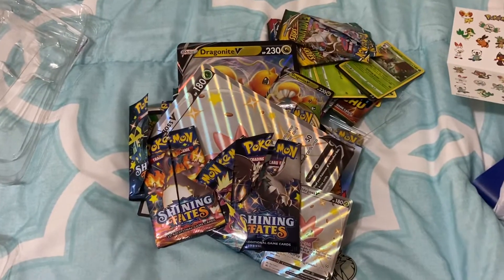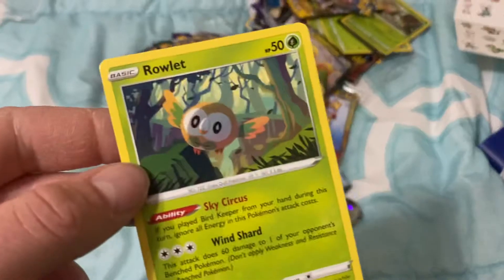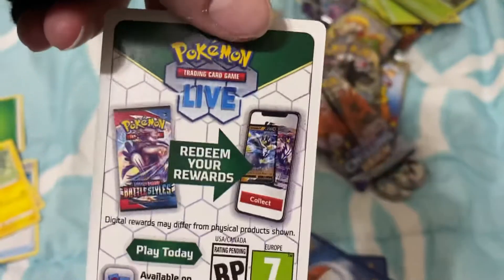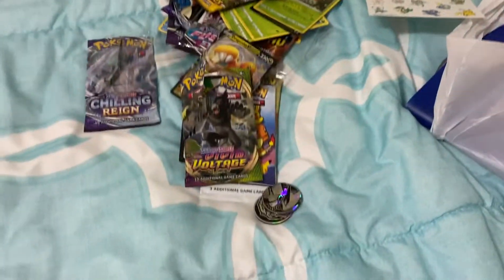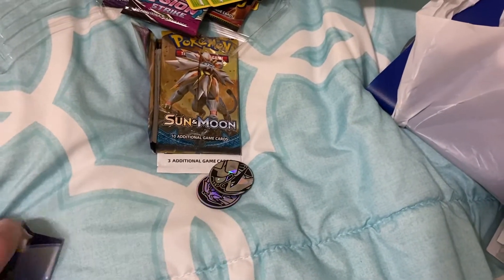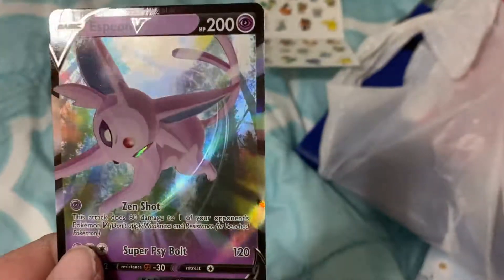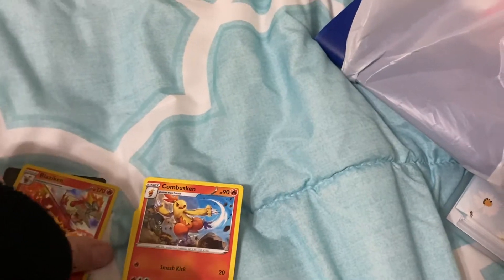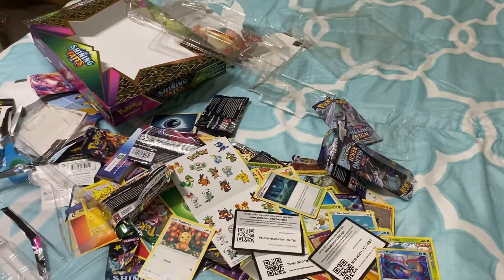pokemon large unboxing with codes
i have a large amount of pokemon cards to go through and some shiny fates so i gave the codes to you all since i don't need them.